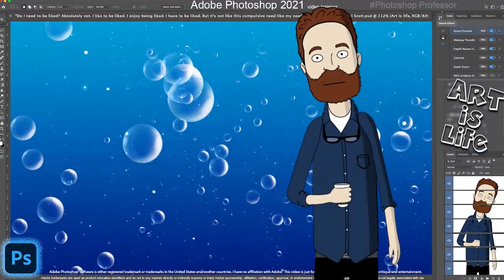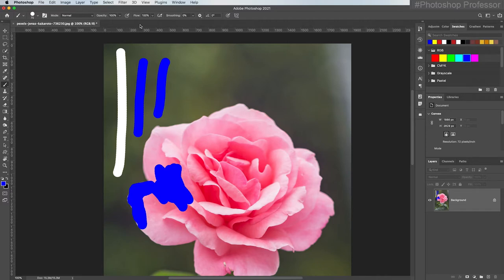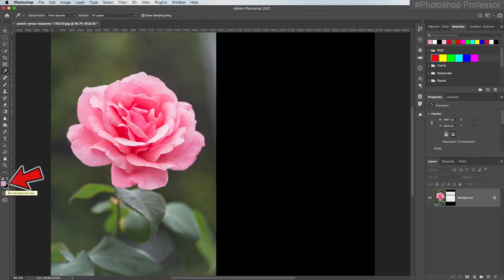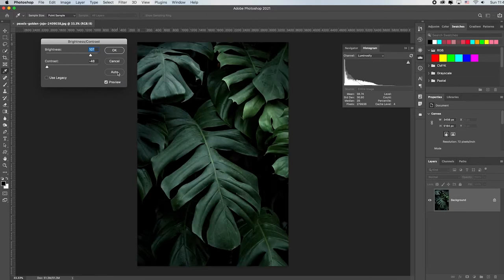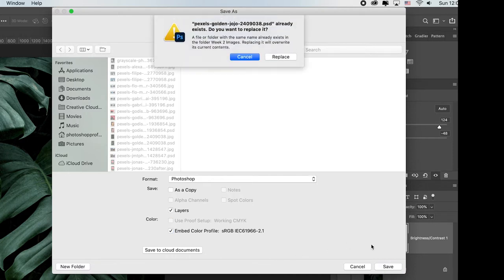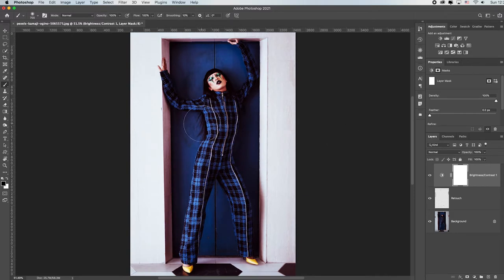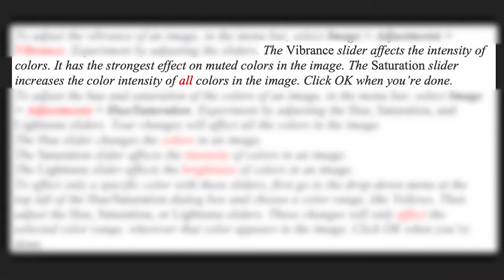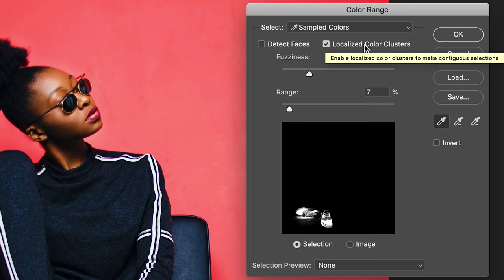FREE – Photoshop Course for Beginners (Part 2)! It is Awesome! Free images to practice along with me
►Learn Adobe Photoshop with this awesome FREE Photoshop course for beginners, that is broken down into bite size videos organized by topic. This is the second course in a series for teaching Photoshop to beginners. The lessons cover essential to intermediate Photoshop tools and techniques that photographers, designers and artists use daily. FREEPhotoshopcourseforbeginners FREEPhotoshopcourseforPhotographers FREEPhotoshopcourseforDesigners PhotoshopProfessor @Photoshop2021
My name is Gene and I am an Adobe Certified Photoshop instructor. I have been teaching college level classes in Photoshop for two decades. I love Photoshop. And I am eager to share everything I can with you. This 2nd course is built for beginners. You should have a minimum of knowledge of Photoshop (covered in the 1st Photoshop for Beginners course) to enjoy and learn from this video course.
The images for this course are free for you to download. The links are below so you can follow along with me step by step.
There are about a dozen consecutive videos that build on each other in this course.
►This Photoshop tutorial is part of a chronological, weekly series of videos that are part of a beginning, college/professional level, Photoshop Course or Photographers, Artists and Designers. You can watch them out of order based on the topics that interest you but if you watch them in order, they will build and refer to each other in a way that will help you learn Photoshop, filling in the gaps of what you already know with some things that you didn’t.
►Quick Links to topics in the Photoshop video for Beginners
0:00 Welcome to the Course, Who am I, and What are we going to work on
 1:08 12 Video Topics Covered
 2:50 Brushes
 9:34 Foreground/Background Swatches
 12:49 3 ways to change color
 18:54 Brightness/Contrast - destructive
 28:46 Brightness/Contrast – non-destructive
 36:19 Levels
 40:01 Hue/Saturation and Vibrance
 52:33 Hue/Saturation with One Color Shift
 58:17 B/W Adjustment Layer
 01:03:34 Add Sepia Color Grade
 01:05:02 Selection Tools
 01:12:22 Retouch Case Study
 01:21:56 Conclusion
 01:22:19 Outro